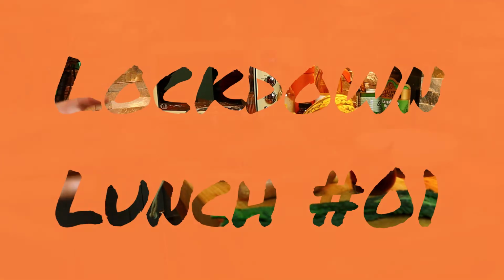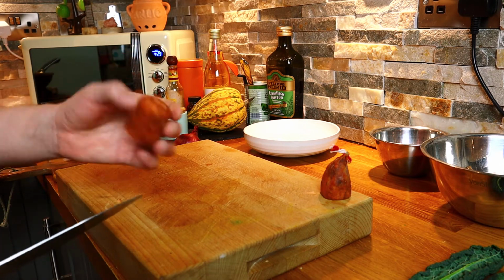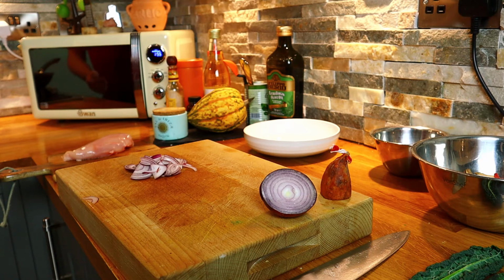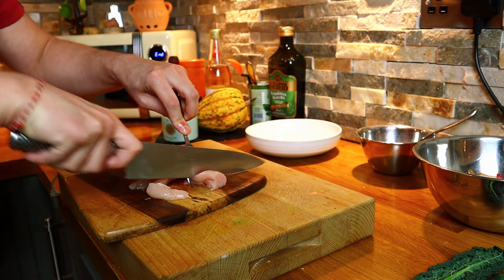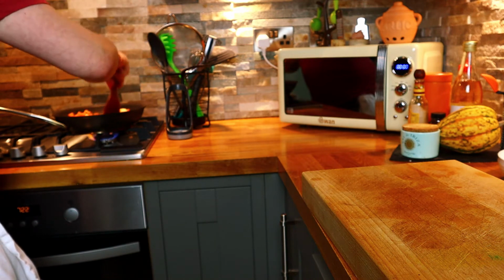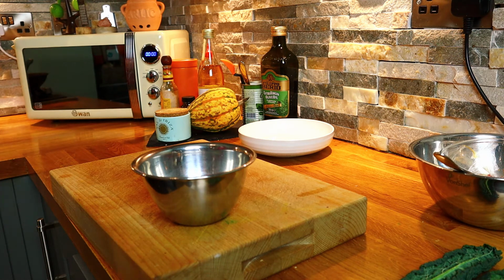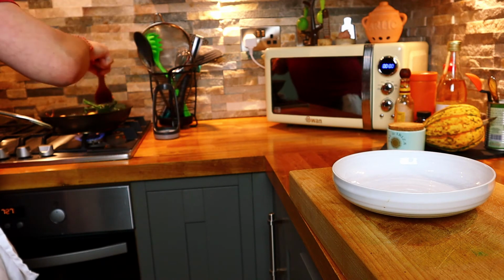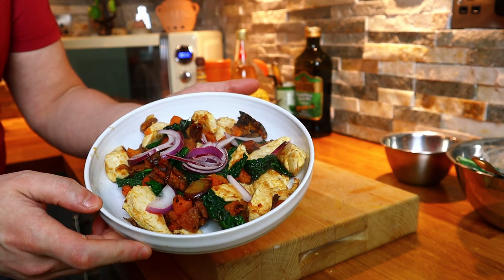LOCKDOWN LUNCH #01 - Chicken, Chorizo, Sweet Potato (Recipe Cook-a-Long)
LOCKDOWN LUNCH #01

This is a really easy one-pan meal which you can make in less than 20 minutes!